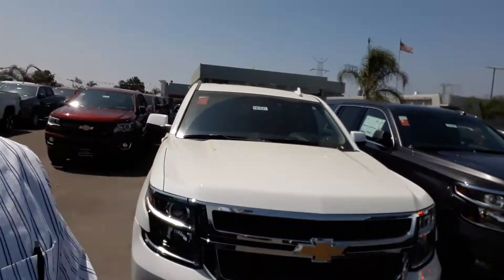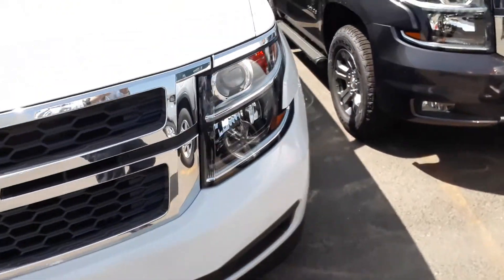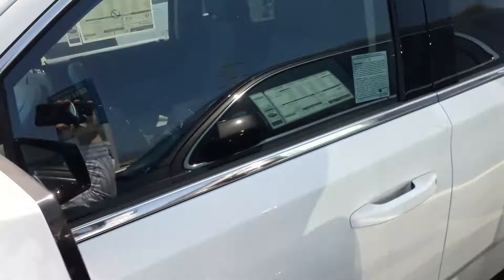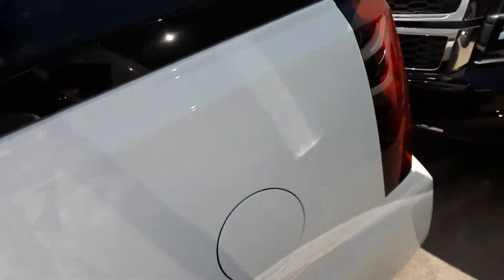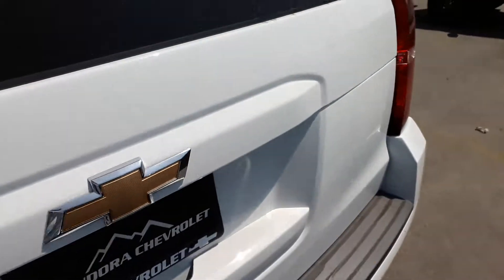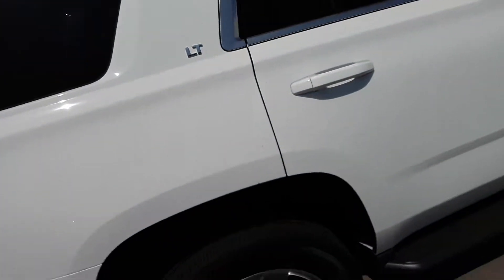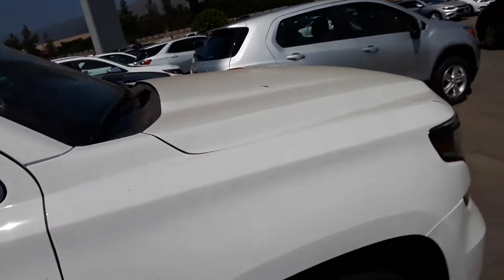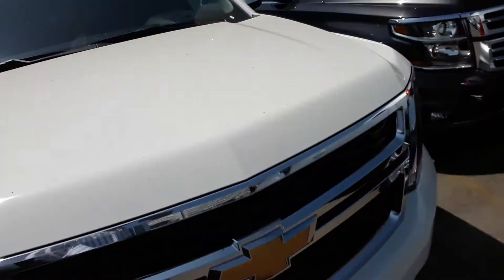181654A Gabriel Carrilo